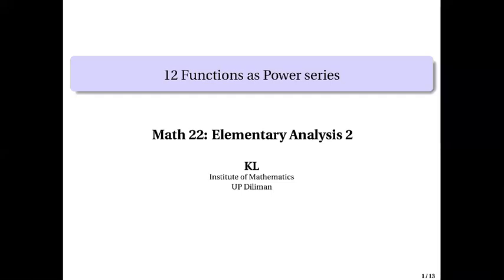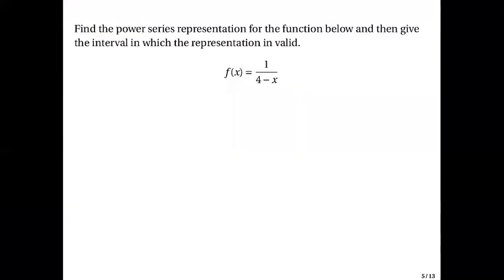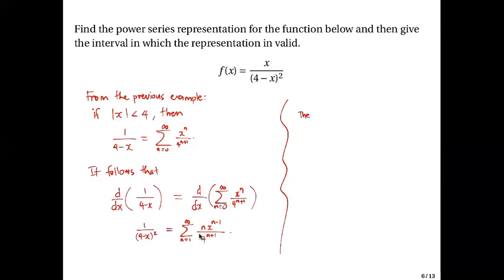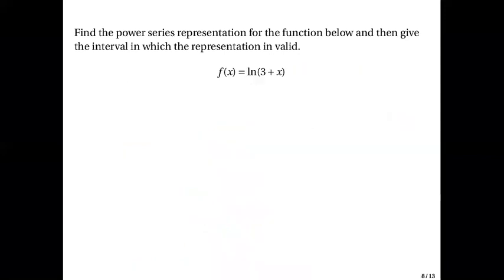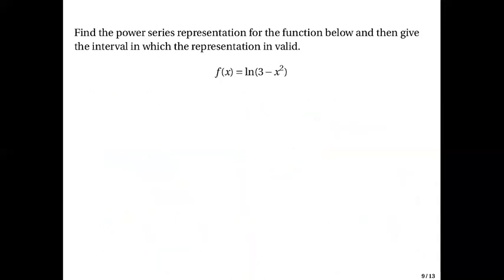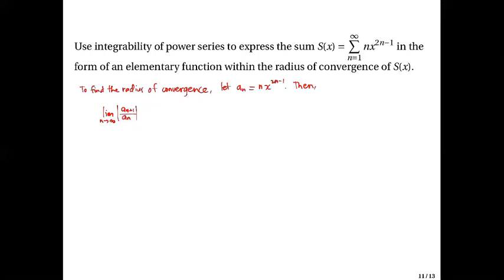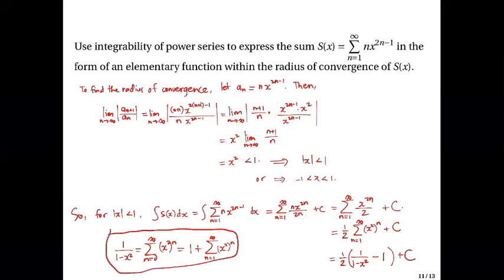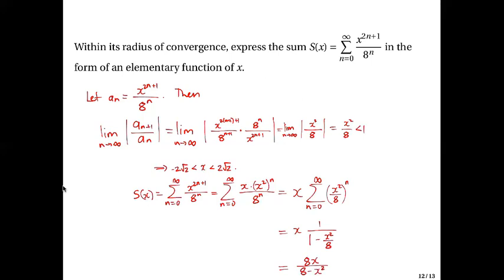12 Functions as Power Series